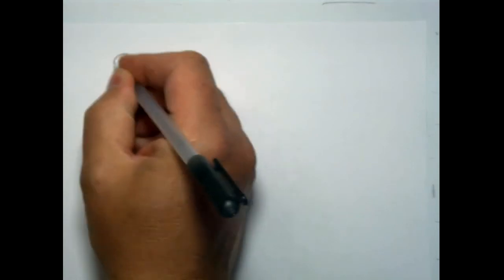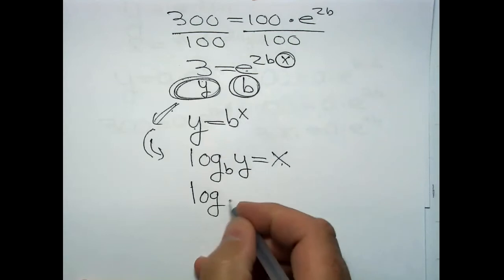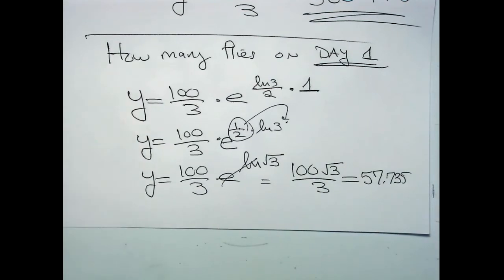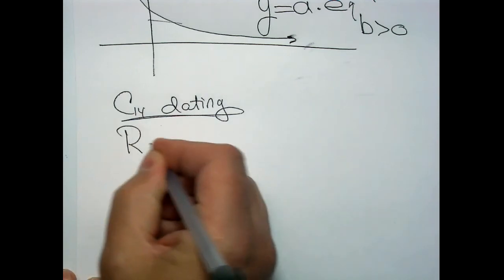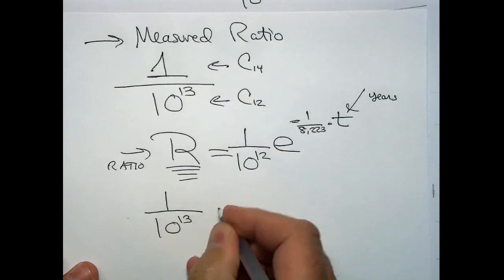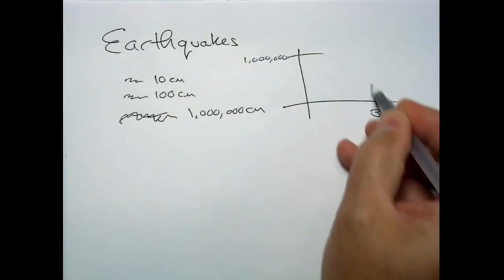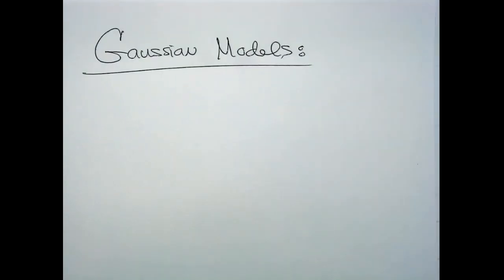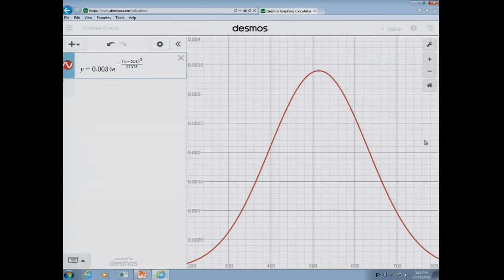Precalculus: Section 3.5 - Exponential and Logarthmic Models